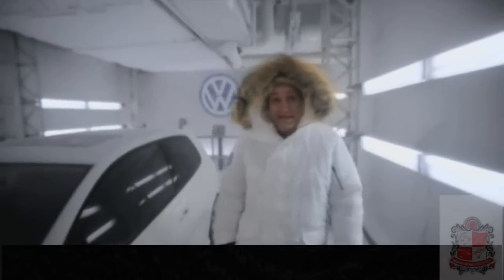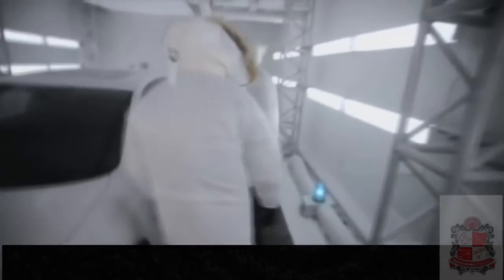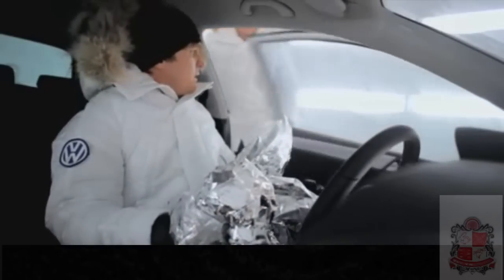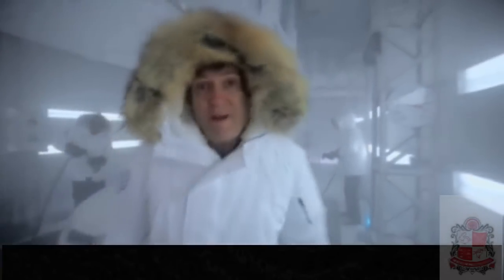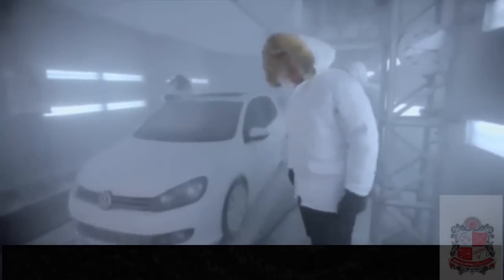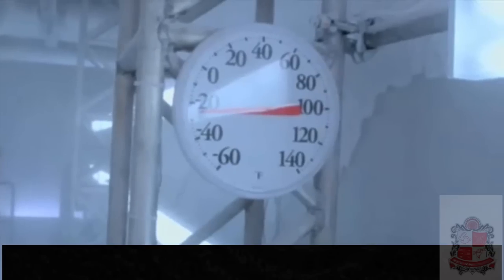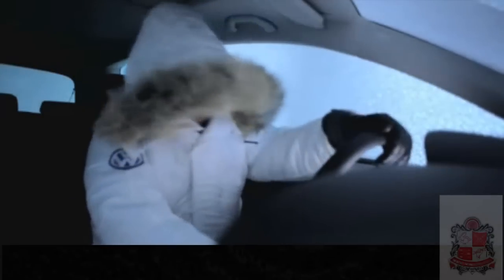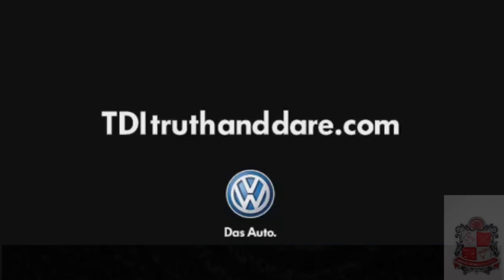Cold start test -25 Volkswagen TDI